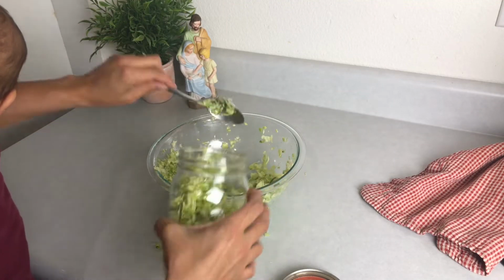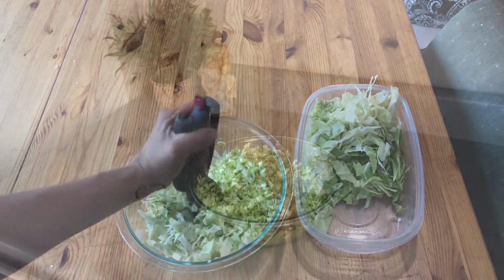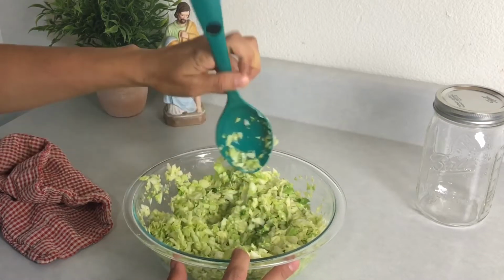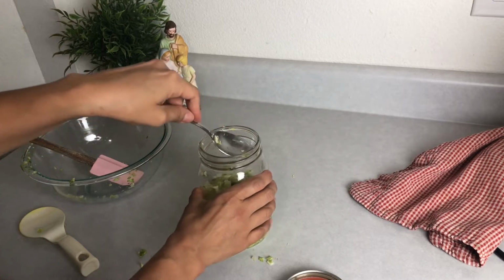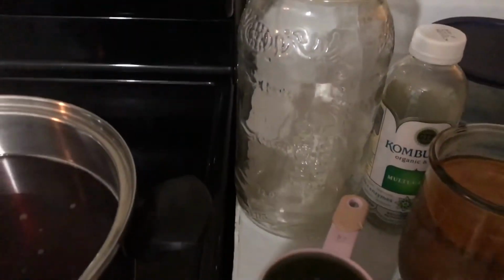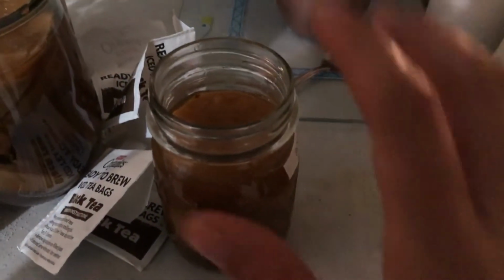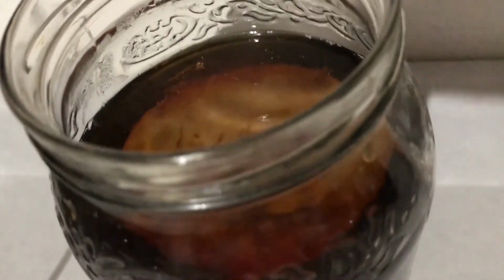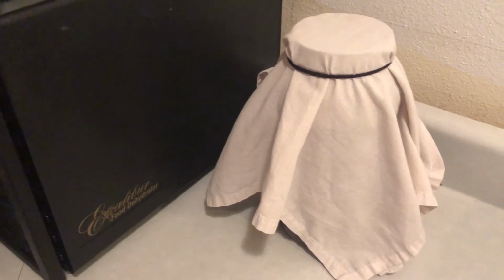FERMENTING FOR BEGINNERS PART 1 | HOW TO MAKE SAUERKRAUT & BREW KOMBUCHA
Tasha Rose's Channel

Mason Jars

My Etsy Shop

🌺QUESTIONS/COMMENTS?

🌺ABOUT ME
My name is Lauren and I am a quirky, Catholic wife and mother. This is your place to find healthy living ideas, recipes, and other musings about the ordinary EXTRAORDINARY life God has gifted us with! Thank you for stopping by. Until next time, I am praying for your health and wellbeing! God bless you!